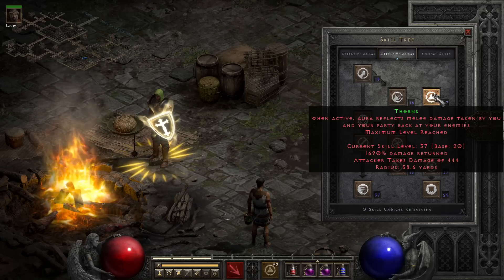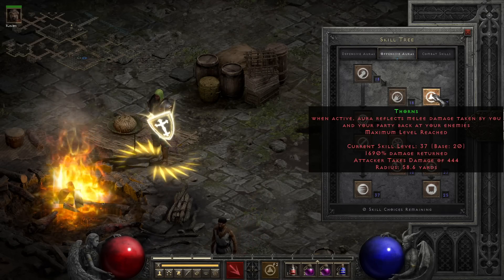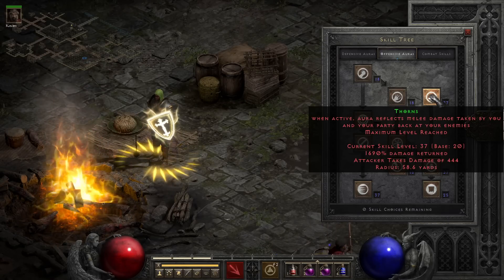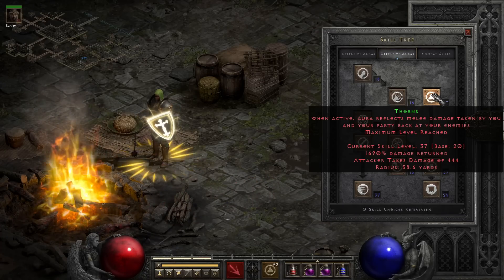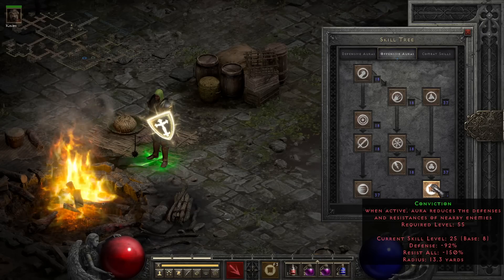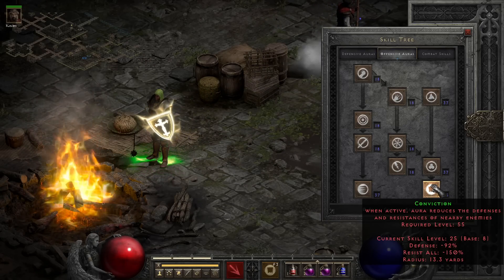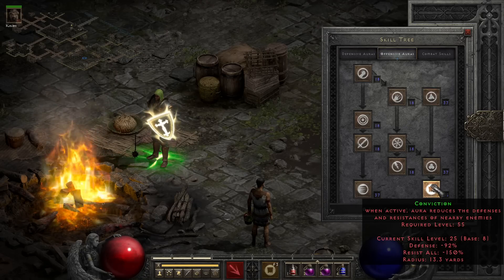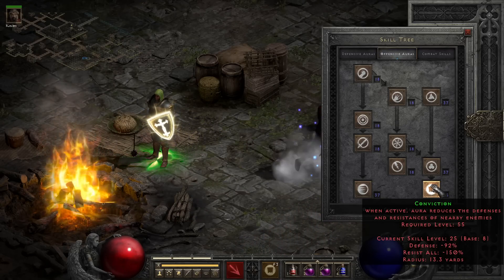The Forgotten Secrets of 2 Offensive Auras - Paladin Skill Guide [ Conviction Thorns ]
Thorns and Conviction may two of the most well known skills in Diablo 2 these days, but they are also some of the weirdly most misunderstood at times, to the point of people actually even forgetting listed functionality on them. So today, we'll explain the obvious, as well as the less obvious, aspects of these skills - even the contested aura aspects of conviction, which are unique in and of themselves.